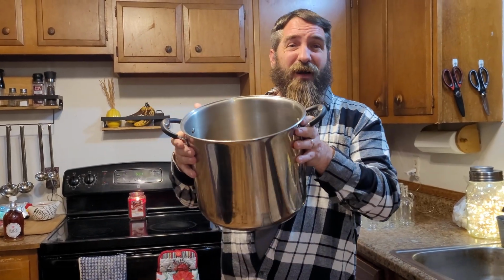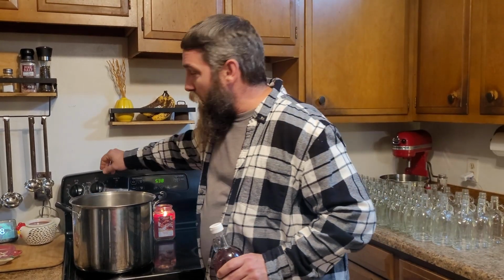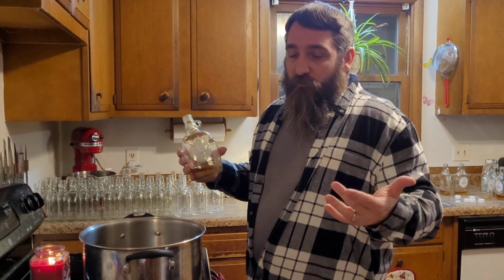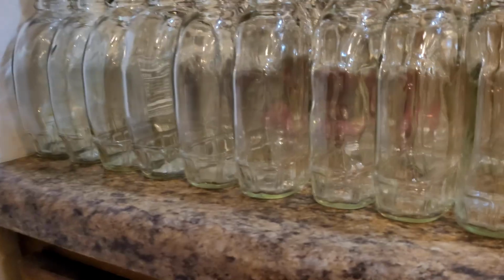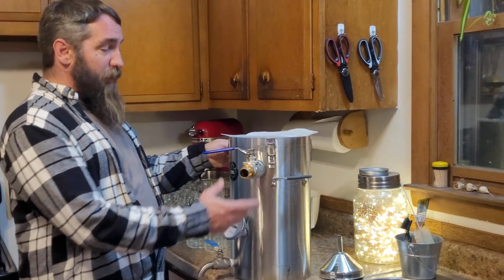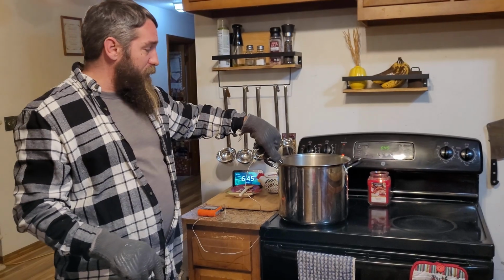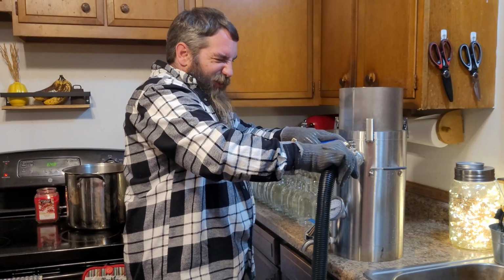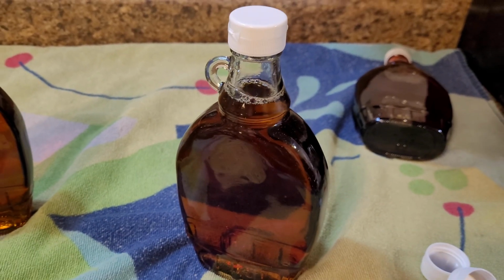How to Eliminate Nitre (Sugar Sand) in Homemade Maple Syrup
If you want to get rid of the Niter in your finished maple syrup, then just follow these easy steps!

Orlon Filter
Temp Probe

Tapping Maple Trees for Maple Syrup Season 2021 How to tap your Maple Tree for the best Syrup!
Maple Syrup Season 2021 - First Boil - Complete Process - How to Make your own Syrup from Home =
HOW TO BUILD a Reverse Osmosis System for Maple Syrup -Small scale RO for HOBBY Operation. Sap -Easy =

Reverse Osmosis items -
Aquatec Pump =
Filter Housing =
Filter Replacement Cartridge =
Reverse Osmosis Membrane with Membrane Housing =
Pressure Gauge =
Needle Valve =
Quick Connect =

5 Items you need for making your own maple syrup -
Cordless Drill =
Drill bits =
Tree tapping kit =
5 Gallon Bucket =
Turkey Fryer =

Other Maple Syrup Supplies -
Candy thermometer =
Tree tapping kit =
Cordless Drill =
Drill bits =
Small tapping Hammer =
Vacuum fitting =
Filter Aid =